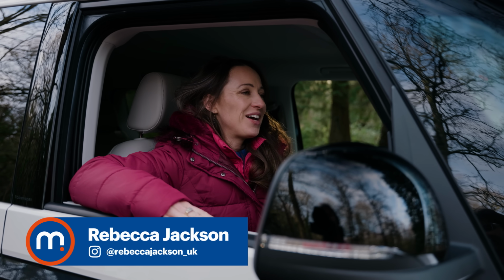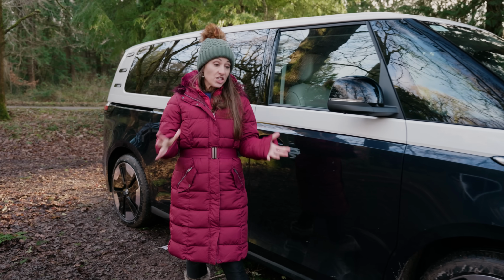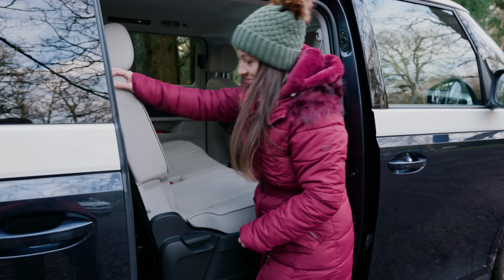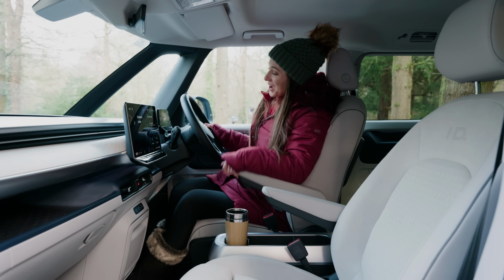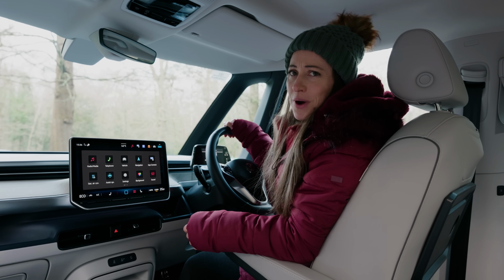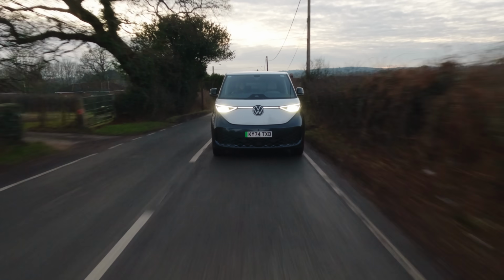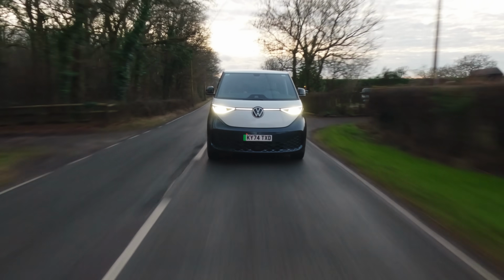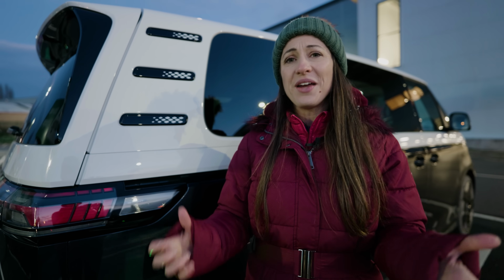The best family EV? 2025 VW ID Buzz LWB review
The VW ID Buzz has been around for a few years now, giving the humdrum MPV sector a real shot of style. It's now been updated with a long-wheelbase option with a larger battery, infotainment improvements and more – so we sent Rebecca Jackson to Sainsburys to charge one up. Oh, and do a full in-depth review along the way, including a look at interior space for families and activities, the updated infotainment system and of course driving dynamics.